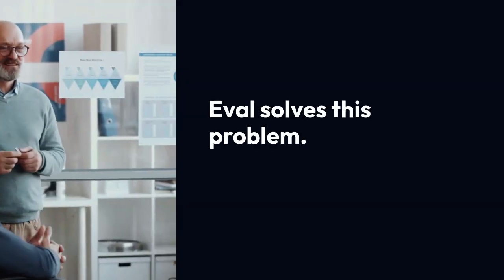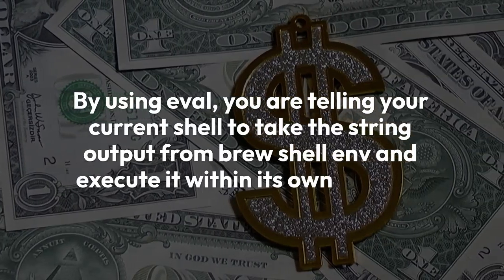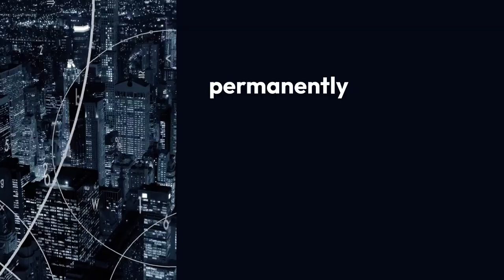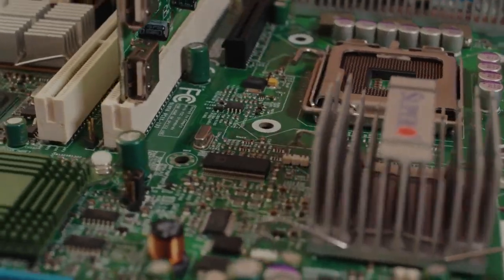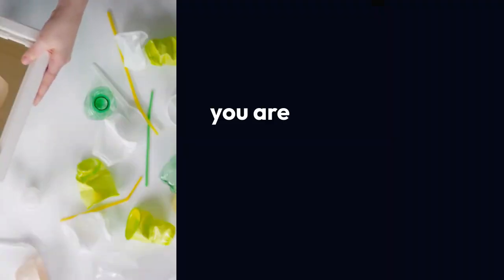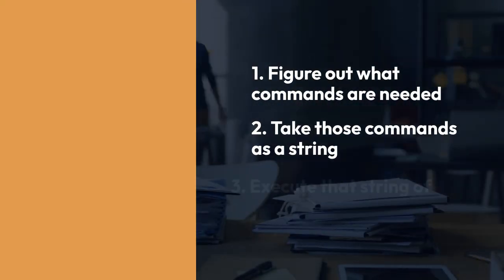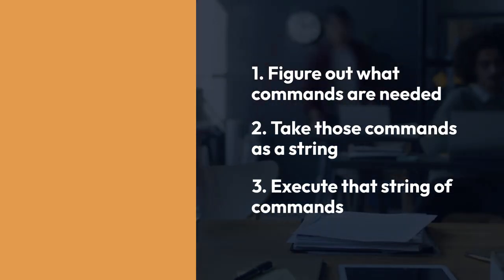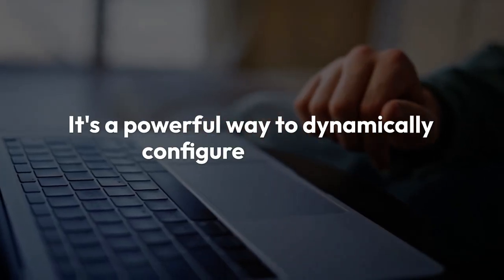What does command eval "$(/opt/homebrew/bin/brew shellenv)" actually do?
The command `eval $(/opt/homebrew/bin/brew shellenv)` is a crucial step for integrating Homebrew, a package manager for macOS, into your shell environment. `brew shellenv` is a Homebrew command that outputs a series of shell commands, primarily setting environment variables. These variables include `PATH`, which tells your shell where to find Homebrew-installed executables, and potentially others like `MANPATH`. The `eval` command then takes these outputted shell commands and executes them directly within your current shell session. This effectively updates your shell's understanding of where Homebrew software resides, allowing you to run installed commands like `git` or `node` without specifying their full path, and ensuring Homebrew's tools are prioritized in your command search.